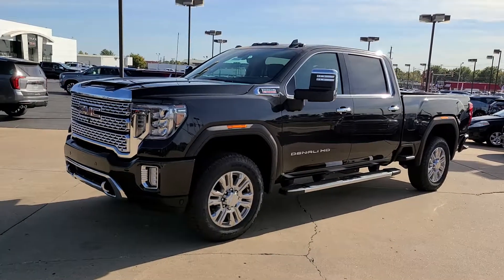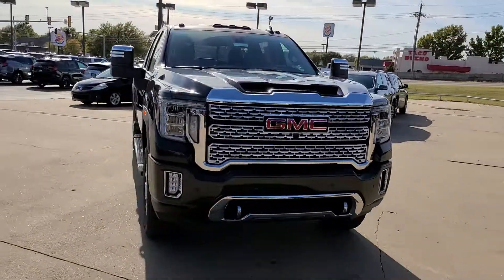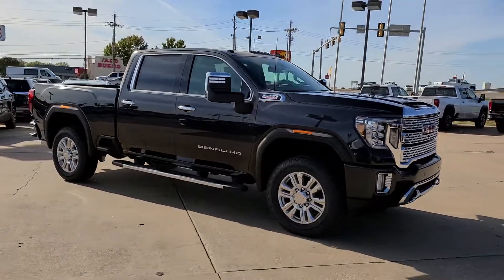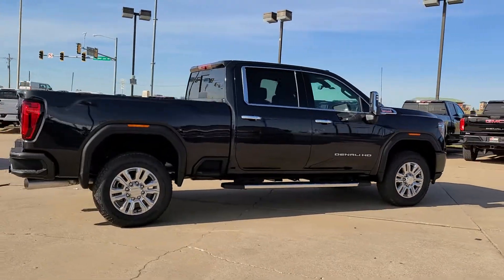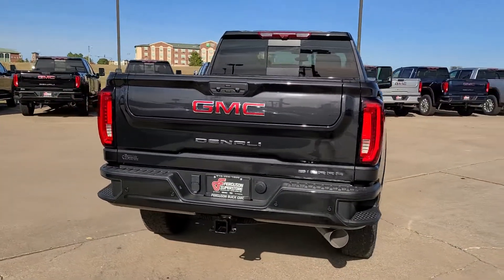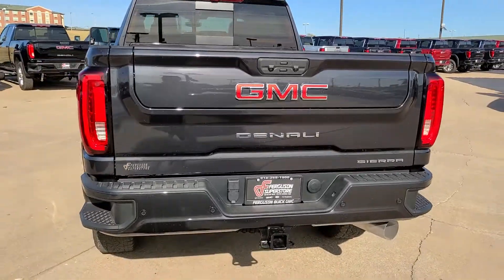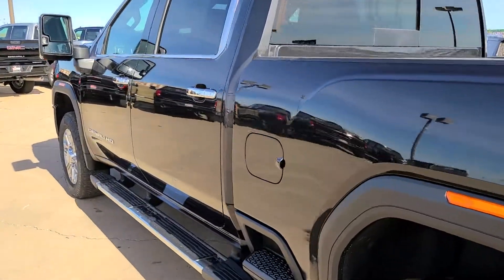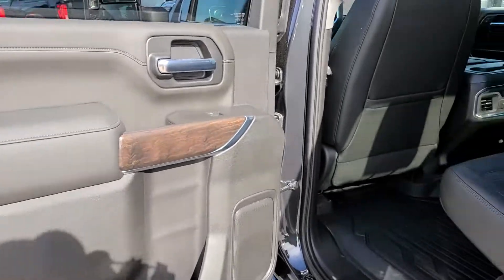2020 GMC Sierra 2500HD Tulsa, Broken Arrow, Owasso, Bixby, Green Country, OK G200265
Carbon Black Metallic New 2020 GMC Sierra 2500HD available in Broken Arrow, Oklahoma at Ferguson Superstore. Servicing the Tulsa, Owasso, Bixby and Green Country, OK area.
2020 GMC Sierra 2500HD Denali - Stock#: G200265 - VIN#: 1GT49REY6LF331371

Ferguson Superstore
1601 N Elm Place

NUMBER 1 RATED GMC DEALER IN CUSTOMER SATISFACTION FOR SEVERAL REASONS, #1- OUR PRICING IS ALWAYS UPFRONT AND SIMPLE, #2 LARGEST SELECTION IN OKLAHOMA, #3 WE TAKE CARE OF YOU AFTER THE SALE.2020 GMC Sierra 2500HD DenaliFactory MSRP: $79,390 $8,500 off MSRP! Priced below KBB Fair Purchase Price!10-Speed Automatic, 4WD, Jet Black Leather.PRICING INCLUDES FERGUSON DISCOUNT AND ALL NATIONAL AND REGIONAL INCENTIVES! #1 VOLUME GMC DEALER IN OKLAHOMA! You pay the price listed plus a $379 documentation fee, less any extra incentives if available and/or applicable. Please call to check on availability. NO BROKERS OR DEALERS, PLEASE. Price includes: $4000 - Buick & GMC Consumer Cash Program. Exp. 11/02/2020
LPO  WHEEL LOCKS  SET OF 4  (Please note that LPO 20 wheels will include wheel locks without the LPO code (SFE) wheel locks  LPO.),TRANSMISSION  ALLISON 10-SPEED AUTOMATIC,GVWR  11 350 LBS. (5148 KG),AUDIO SYSTEM  PREMIUM GMC INFOTAINMENT SYSTEM WITH NAVIGATION AND 8 DIAGONAL COLOR TOUCH-SCREEN  includes multi-touch display  AM/FM stereo  Bluetooth streaming audio for music and most phones; featuring Android Auto and Apple CarPlay capability for compatible phones  advanced voice recognition  in-vehicle apps  personalized profiles for infotainment and vehicle settings. Includes greater memory. (Includes (PZ8) Hitch Guidance with hitch view. (STD),DENALI PREFERRED EQUIPMENT GROUP  includes standard equipment,DENALI ULTIMATE PACKAGE  includes (CWM) Technology Package and (CF5) power sunroof,TRAILER TIRE PRESSURE MONITOR SENSORS  includes set of 4 sensors. Sensor functionality requires (U1D) In-vehicle Trailering App to be ordered with the vehicle and installed by the factory. Sensors will be shipped loose with the truck and will need to be installed on trailer by customer. System is capable of monitoring up to 6 wheels. Additional or replacement sensors are available through GM Accessories,GOOSENECK / 5TH WHEEL PREP PACKAGE -- HITCH PLATFORM TO ACCEPT GOOSENECK OR 5TH WHEEL HITCH.  Includes hitch platform with tray to accept ball  stamped bed holes with removable caps installed and bed mounted 7-pin trailer harness (similar to UY2 harness).,WINTER GRILLE COVER,ENGINE BLOCK HEATER,SUNROOF  POWER,SEATS  FRONT BUCKET  with center console (STD),BED VIEW CAMERA  camera in the CHMSL to show a view of the cargo bed  includes Two Trailer Camera Provisions,REAR CAMERA MIRROR  INSIDE REARVIEW AUTO-DIMMING WITH FULL CAMERA DISPLAY,REAR AXLE  3.42 RATIO,TECHNOLOGY PACKAGE  includes (UVS) HD Surround Vision  (DRZ) Rear Camera Mirror  (UVN) Bed View Camera and (UV6) Multicolor 15 Diagonal Head-Up Display,ENGINE  DURAMAX 6.6L TURBO-DIESEL V8  B20-DIESEL COMPATIBLE  (445 hp [332 kW] @ 2800 rpm  910 lb-ft of torque [1220 Nm] @ 1600 rpm) (Includes (K05) engine block heater.),LPO  ALL-WEATHER FLOOR LINER  1ST AND 2ND ROWS,HD SURROUND VISION WITH TWO TRAILER VIEW CAMERA PROVISIONS  provides the driver with an overhead view of the scene around the vehicle on a center stack display,EXHAUST BRAKE,PICKUP BED  includes bed assist step (STD),CARBON BLACK METALLIC,GOOSENECK / 5TH WHEEL PACKAGE  includes (Z6A) Gooseneck / 5th Wheel Prep Package. (Includes (UVN) Bed View Camera.),ALTERNATOR  220 AMPS,MULTICOLOR 15 DIAGONAL HEAD-UP DISPLAY,JET BLACK  FORGE PERFORATED LEATHER-APPOINTED SEAT TRIM,Rear Parking Aid,Blind Spot Monitor,Lane Departure Warning,Cross-Traffic Alert,Lane Departure Warning,Tow Hitch,Running Boards/Side Steps,Locking/Limited Slip Differential,Four Wheel Drive,Tow Hooks,ABS,4-Wheel Disc Brakes,Aluminum Wheels,Tires - Front All-Terrain,Tires - Rear All-Terrain,Conventional Spare Tire,Running Boards/Side Steps,Bed Liner,Daytime Running Lights,Fog Lamps,Heated Mirrors,Power Mirror(s),Integrated Turn Signal Mirrors,Power Folding Mirrors,Privacy Glass,AM/FM Stereo,Navigation System,MP3 Player,Bluetooth Connection,Auxiliary Audio Input,Smart Device Integration,HD Radio,Satellite Radio,Requires Subscription,Premium Sound System,Bluetooth Connection,WiFi Hotspot,Bucket Seats,Leather Seats,Heated Front Seat(s),Cooled Front Seat(s),Power Driver Seat,Driver Adjustable Lumbar,Power Passenger Seat,Passenger Adjustable Lumbar,Heated Front Seat(s),Heated Front Seat(s),Cooled Front Seat(s),Mirror Memory,Seat Memory,Heated Rear Seat(s),Pass-Through Rear Seat,Rear Bench Seat,Floor Mats,Floor Mats,Leather Steering Wheel,Heated Steering Wheel,Steering Wheel Audio Controls,Adjustable Steering Wheel,Power Windows,Power Windows,Power Windows,Rear Defrost,Slidin